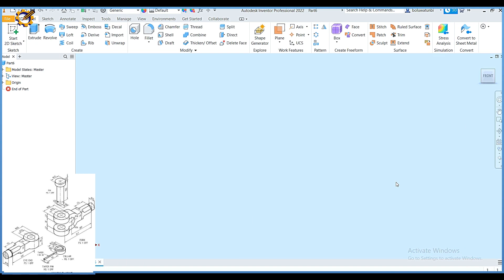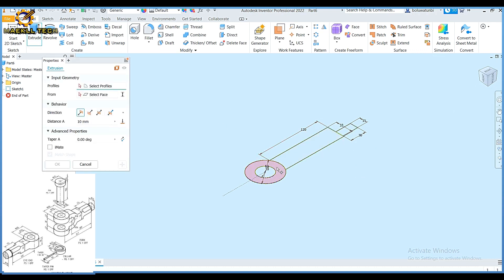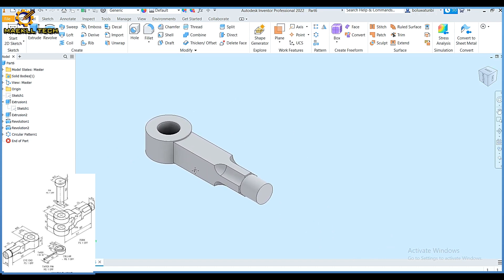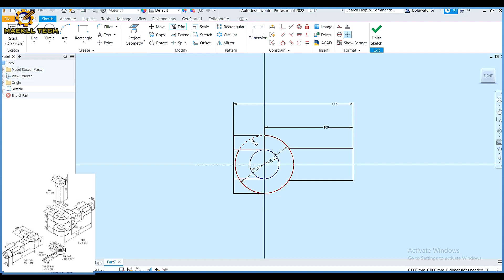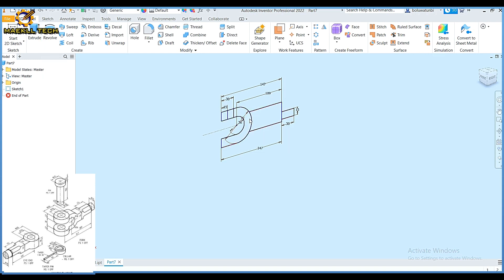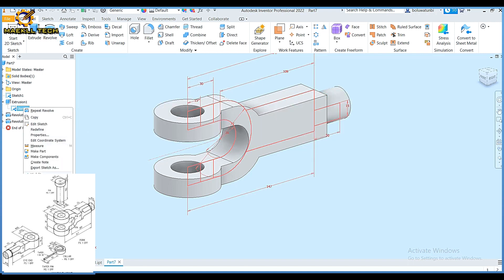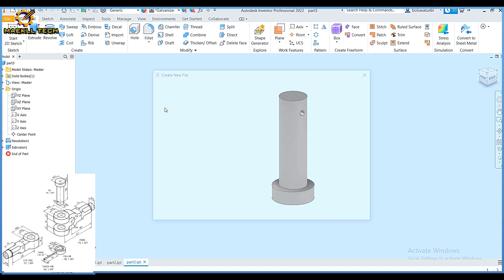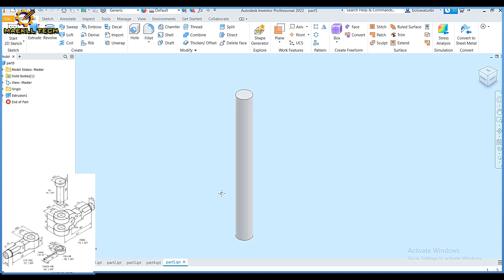Autodesk inventor problem 14 in | Isometric view | Technical drawing | Engineering drawing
This video details the replication of isometric block using autodesk inventor.
Bend and curve in Autodesk inventor. bend and sweep command in autodesk inventor